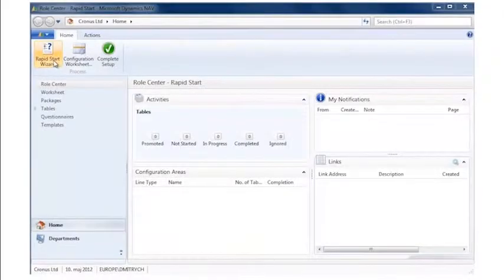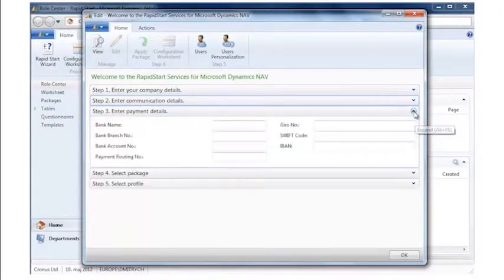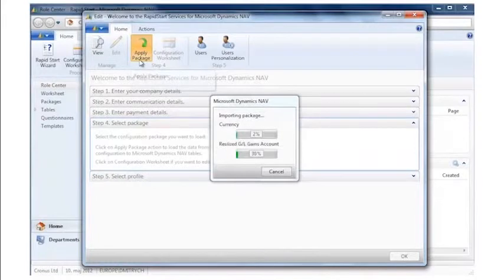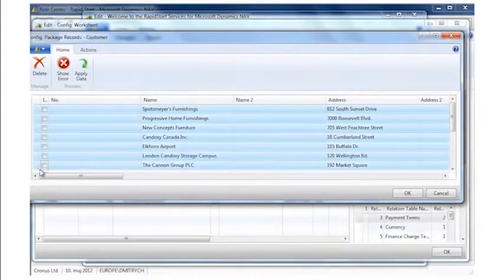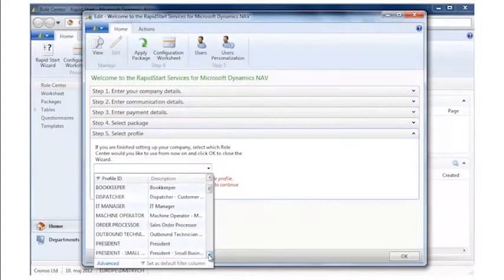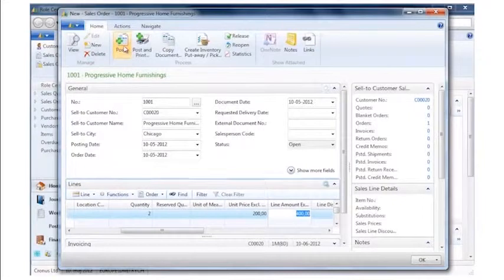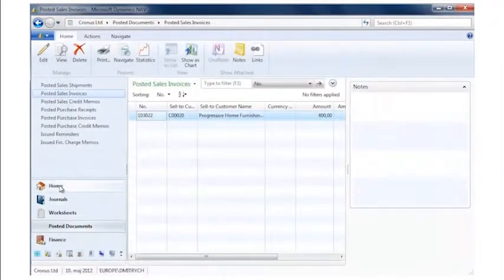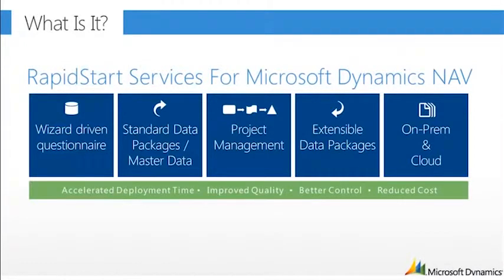Rapid Start with Microsoft Dynamics NAV 2013 - Set up NAV 2013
Intelligent Systems'i rakiplerinden farklı yapan müşterilerimize verdiğimiz hizmetlerdir. Biz sadece yazılım vermiyoruz, tamamen BT hizmetlemesi sunuyoruz, bu hizmet şirketinize maliyet katar ve daha başarılı olmasına yardımcı olur. Birinci sınıf kalitede hizmetler sunmak bizim için müşterilerimizin ihtiyaçlarının ve faaliyetlerinin her detayını incelemek için önemli zaman ayırma ve çaba göstermek demektir. Yaptığımız işte tecrübemiz ve bilgilerimiz sayesinde işletmeniz için en optimal çözümü sağlayacağımızdan eminiz. Her işletme bir ayrıcılığa sahip olduğunu bilerek, her müşteriye yaklaşımımız ayrı ve bireyseldir, verdiğimiz hizmetler ise tamamen kapsamlıdır, bu şekilde tasarımın her etabında şirketin özel ihtiyaçlarını temin ederiz.

10 yıldan fazla 200'dan fazla şirkete kurumlarımız ve deneyimimiz ile bizim profesyonel uzmanlarımız sizlere değişik profesyonel hizmetler sunmaktadırlar. Müşterilerimizi nasıl kazanıyoruz -- çünkü sadece tek bir kerelik hizmet sunmuyoruz, tamamen BT hizmetlemesi sunuyoruz ve bu hizmetleme işletme yönetimi sisteminin entegre edilmesinde tüm süreçlerini kapsamaktadır:
Eğitim
Bakım
Altyapı sağlama